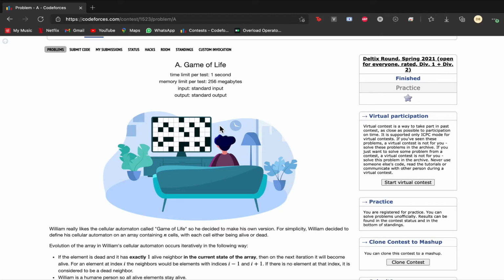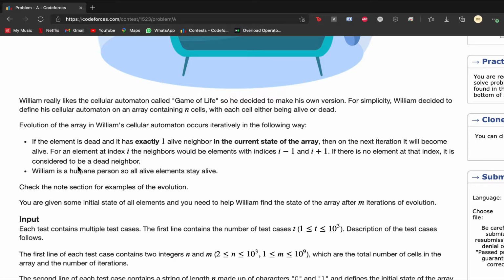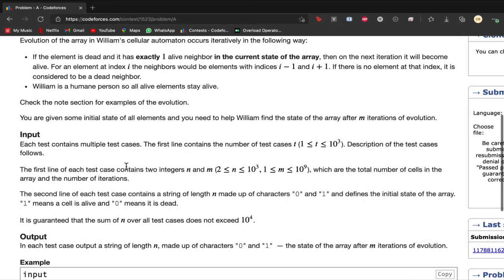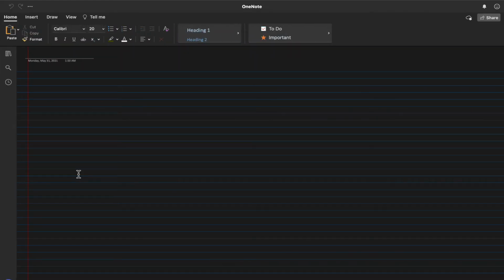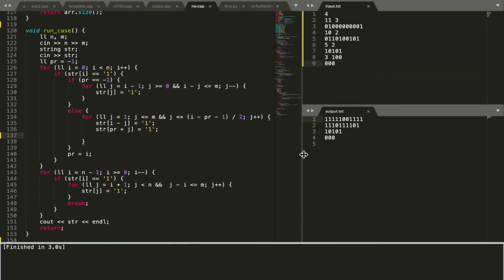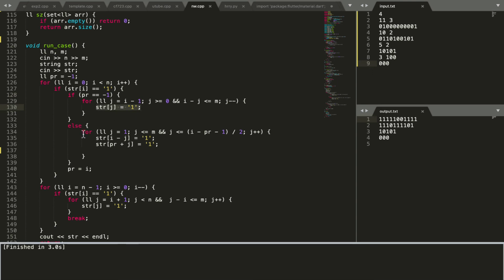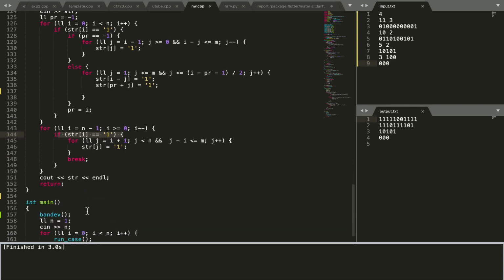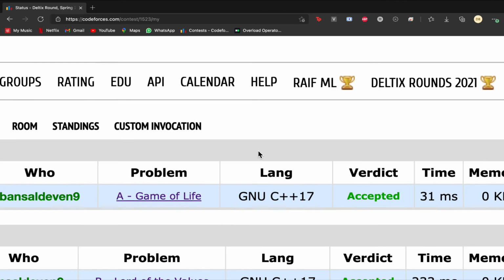Game of Life Solution (Deltix Round, Spring 2021)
Simple and well explained solution for the Game of Life problem with clear logic and C++ code.